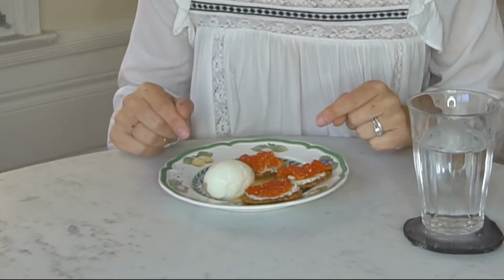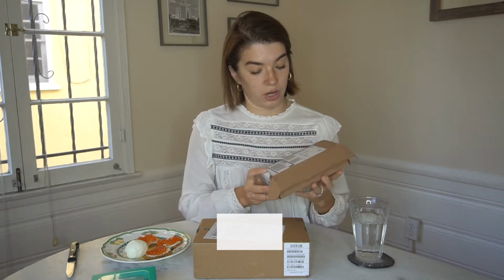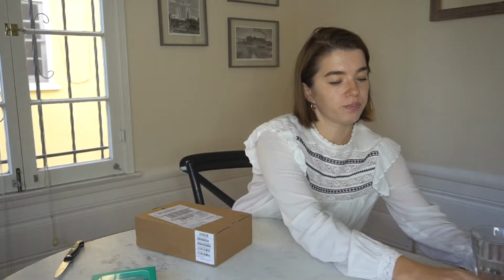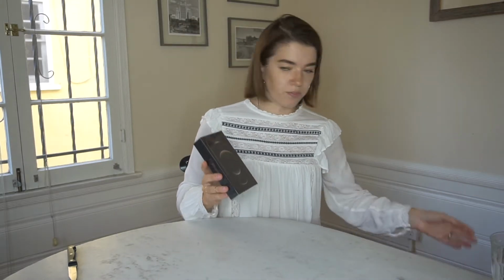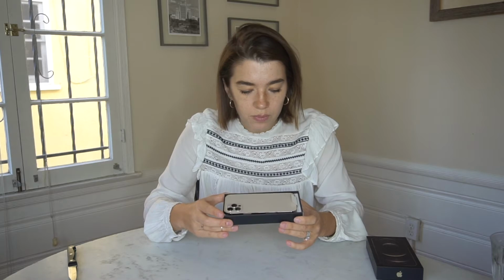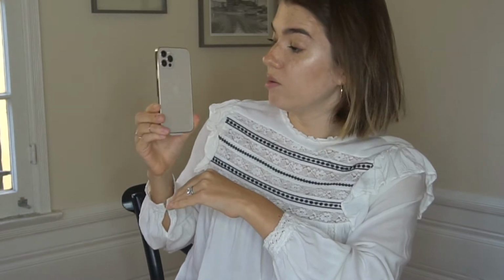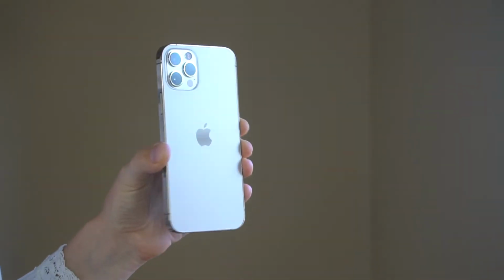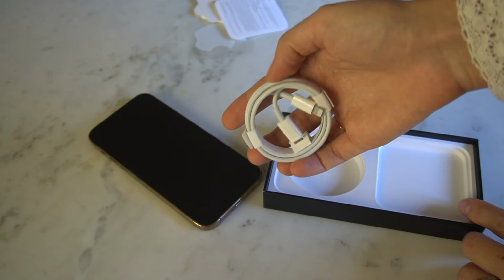IPHONE 12 PRO UNBOXING WHILE EATING CAVIAR *being extra fancy*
Nothing makes sense anymore, so in the middle of the pandemic I decided to get a gold iPhone 12 Pro. I am seriously excited about the camera though.

00:00 Rambling and eating caviar
02:50 Opening the box
07:20 Setting it up
09:03 Shooting outside

LIFESTYLE, FASHION, FITNESS
Moscow → New York → Los Angeles